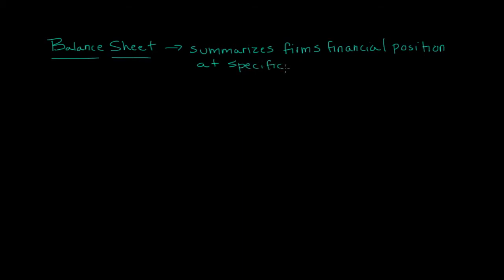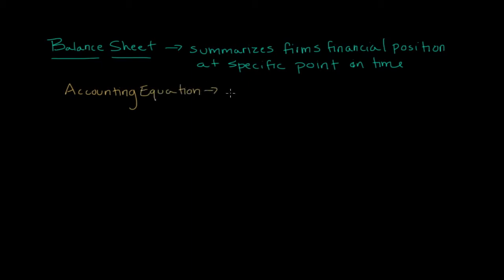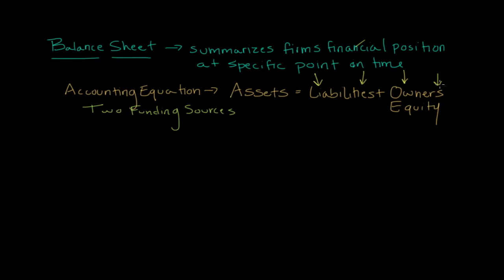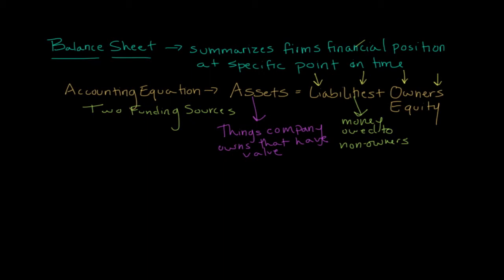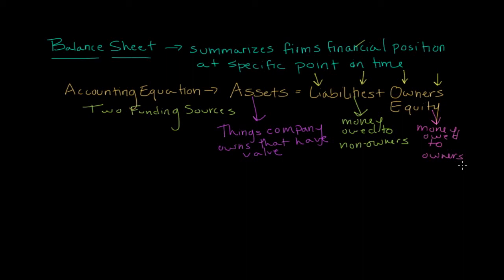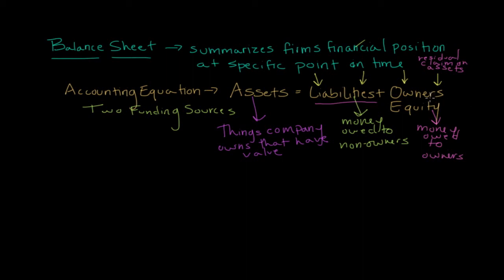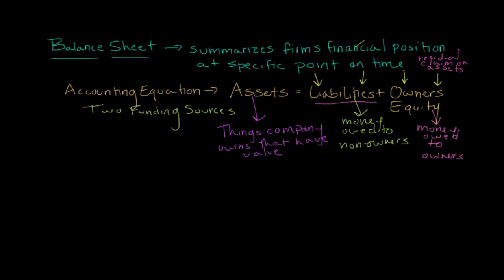Episode 89: Introduction to Financial Statements, Part 1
The purpose of financial accounting is to provide information to external stakeholders. This information is largely meant to aid in determining the overall health of a company. A primary component of financial accounting is the production of what we refer to as financial statements. These include: the balance sheet, income statement, and the statement of cash flows.

This video is a is the first of a two-part series on financial statements. In addition to discussing the purpose of financial statements, I also provide an overview of the balance sheet.